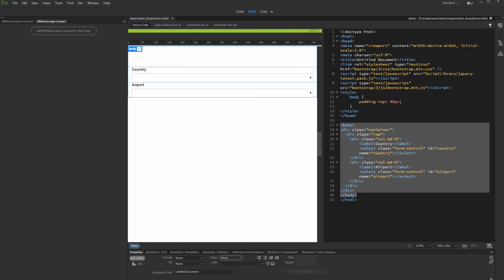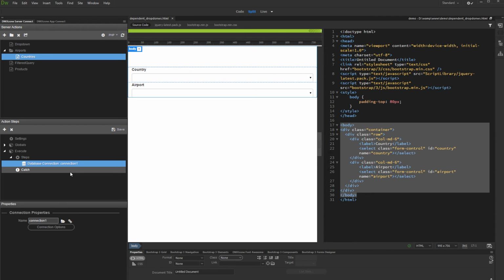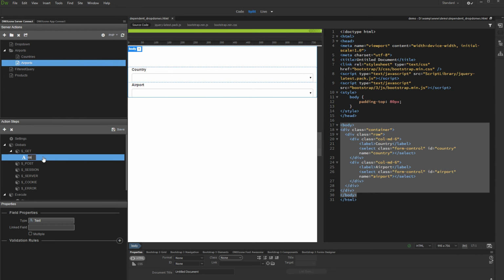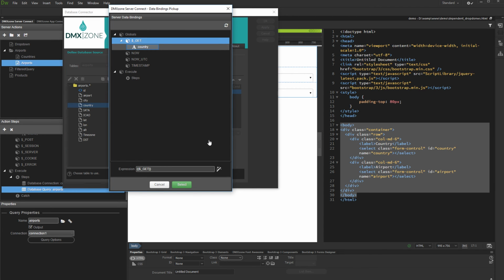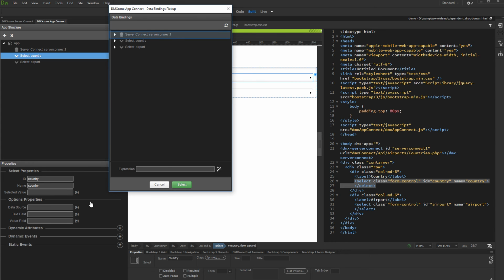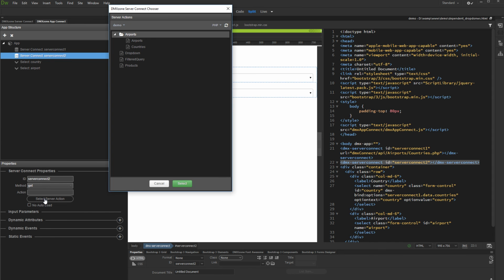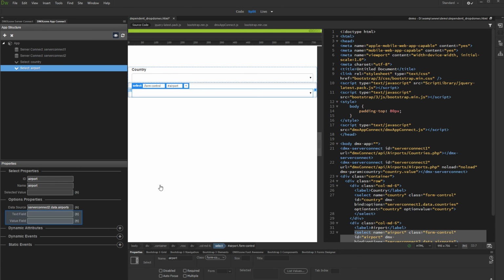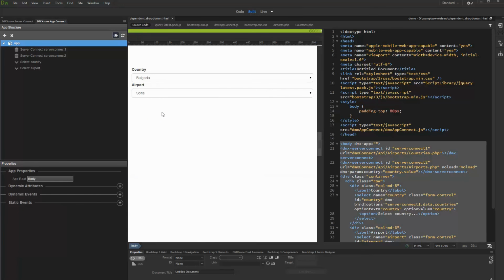Dynamic Dependent Drop-downs Part 2: Large Data Sources (3000+ records)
With this movie we will show you how to create dynamic dependent drop-downs, for large data sources.